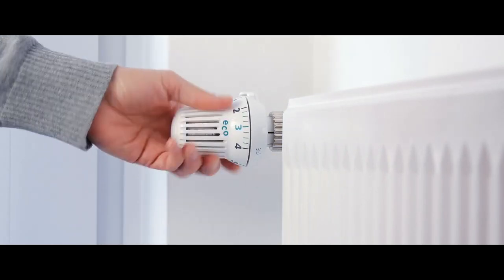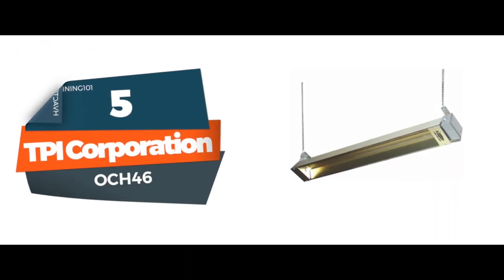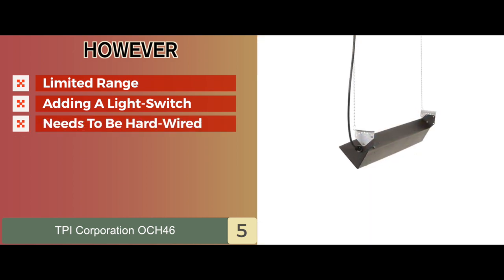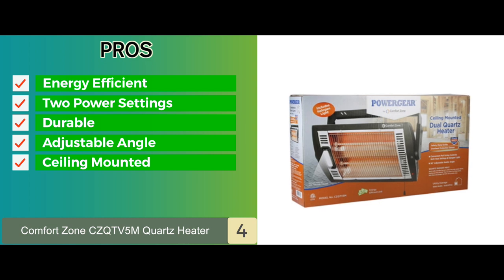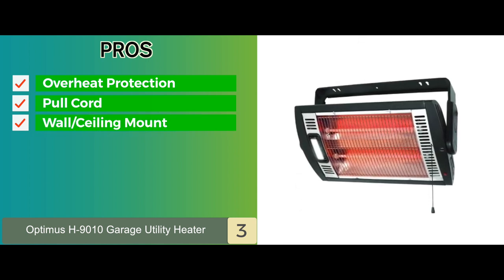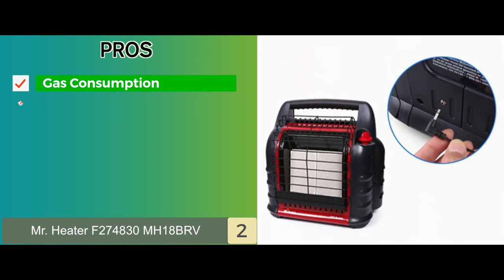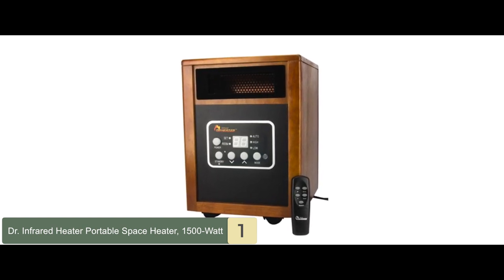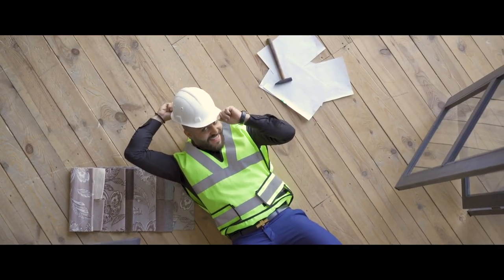Best Electric Garage Heaters 120v 🔌: 2020 Guide to Heating Your Garage | HVAC Training 101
(Best Electric Garage Heaters 120v)

✅ Featured Products for Best Electric Garage Heaters 120v

0:00 Introduction
0:58 5.TPI Corporation OCH46 ➜
1:55 4.Comfort Zone CZQTV5M Quartz Heater ➜
2:53 3.Optimus H-9010 Garage Utility Heater ➜
3:45 2.Mr. Heater F274830 MH18BRV ➜
4:42 1.Dr Infrared Heater Portable Space Heater 1500-Watt ➜

🔌 When buying an electric garage heater, keep the following features in mind for the heater:

✔Size - A large-sized heater for a small garage or a small-sized heater for a large garage are both incorrect. The former would simply be a waste of energy, while the latter would give insufficient heat output. So, make sure you find a heater that is in accordance with your garage size.

✔Efficiency - The thermostat should be in good shape, and the heat productivity must be what is claimed by the company, or it will just be a loss of money. This can be assessed by viewing customer feedback regarding the product you are planning to buy.

✔Price-to-Feature Ratio - A better-performing heater with greater features may be a bit more expensive, but it will certainly offer comfort for a longer period with greater consistency and efficiency. A cheaper heater may cause discomfort by not delivering expectations. However, this can be assessed better with the help of customer feedback and research.

💬 Let us know what you think of these Electric Garage Heaters 120v in the comment section below.